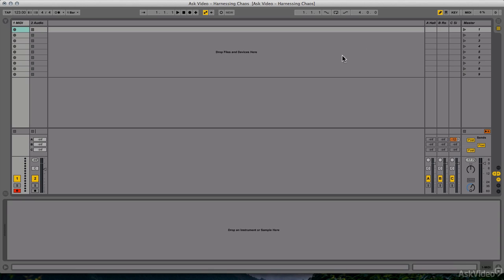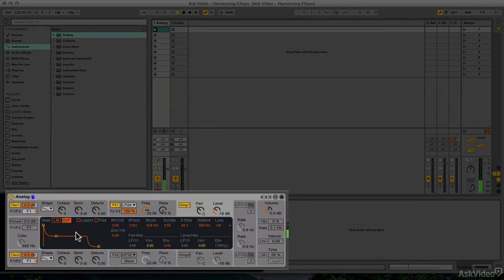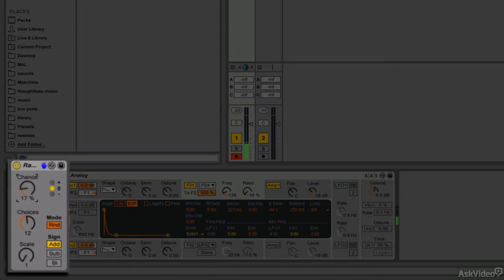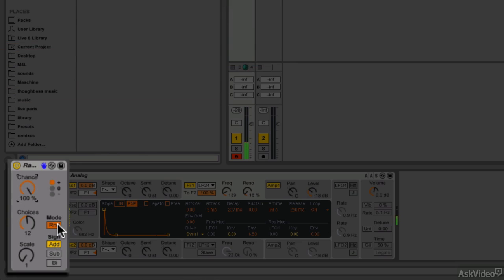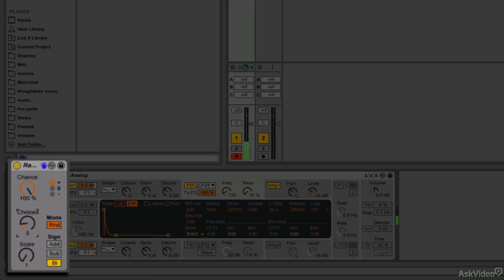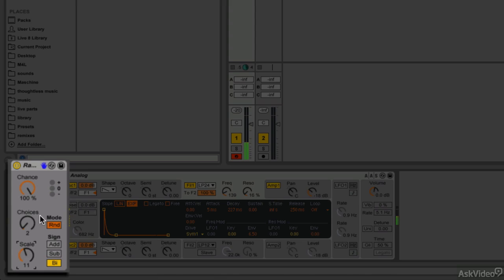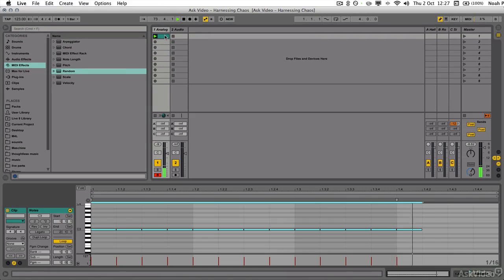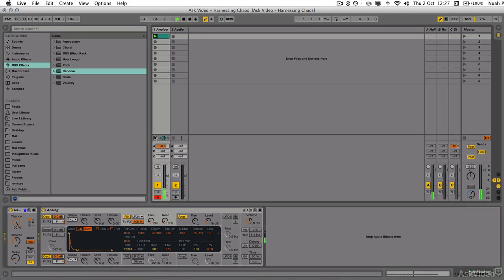EAR 106: Noah Pred: Harnessing Chaos - 3. Random Inputs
EAR 106: Noah Pred: Harnessing Chaos by Noah Pred
Video 3 of 21 for EAR 106: Noah Pred: Harnessing Chaos

Noah Pred is a master of electronic music. He is also an experienced Ableton Live Certified Trainer. In this course, he takes you on a journey into his creative inner sanctum where he shows you how many of his electronic musical ideas are generated, manipulated and transformed by a cool array of random-inducing MIDI devices and synths.

Imagine having a collection of random, robotic collaborators that you can enlist to introduce just the right touch of unexpected spice into your tracks. That's what these devices do! And Noah shows you how he works this kind of controlled chaos into his own music and explains how you can deploy these wonderfully chaotic techniques in yours!

If you like thinking outside the box, and are willing to explore the deep, arcane corners of the creative process,  this course is guaranteed to transform the way you compose and perform. But be careful!... because after you watch this course your music may never be the same!